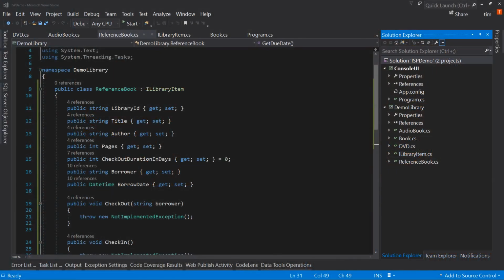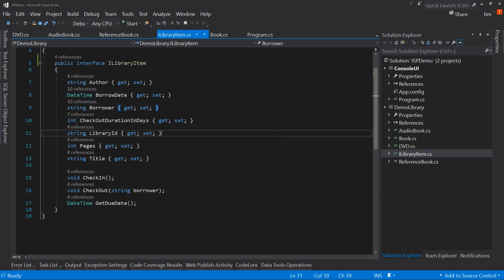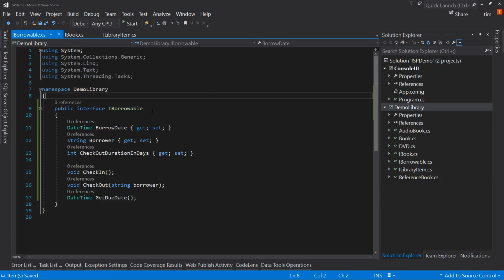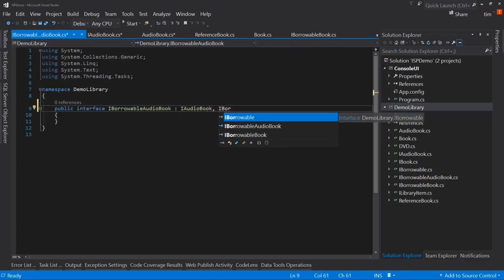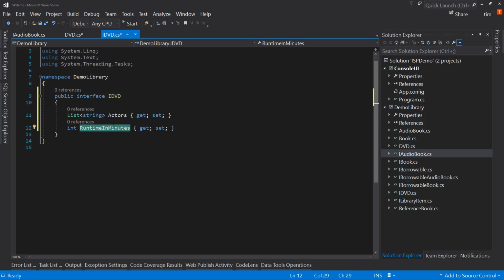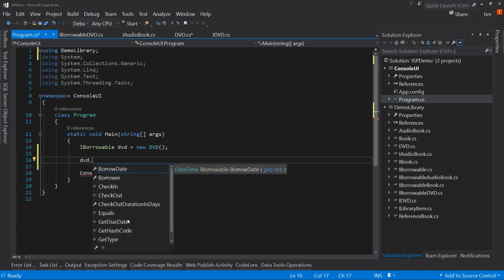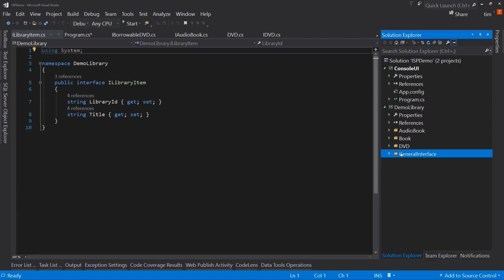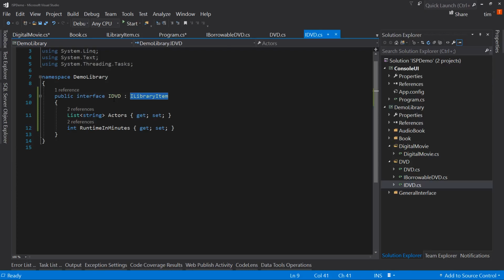4 Interface Segregation Principle 3 From Tim Corey